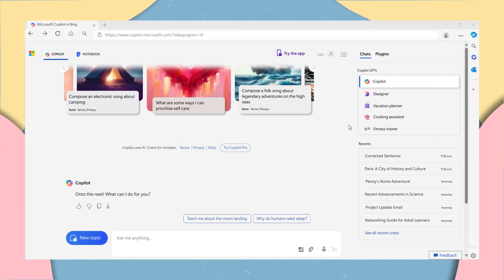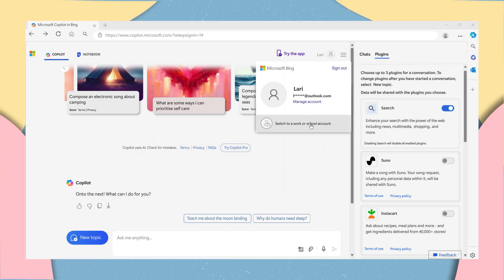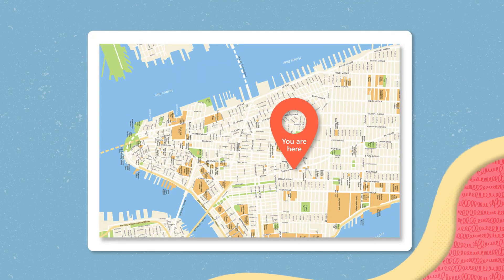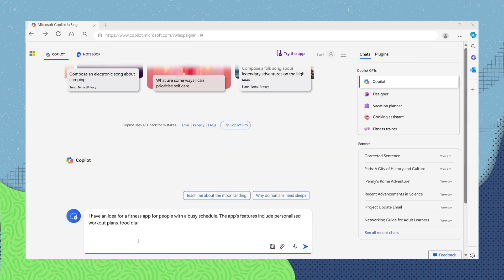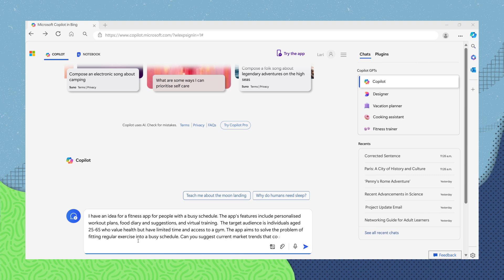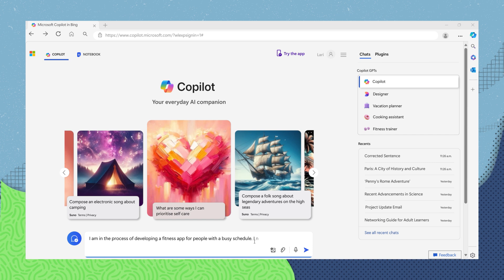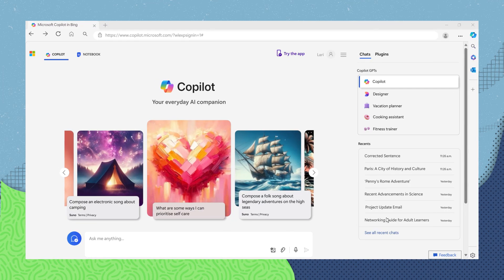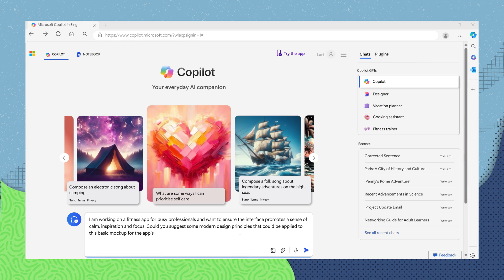Lesson 5_33: Turning Ideas into Reality with Microsoft Copilot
Have a great idea but don’t know where to start? Microsoft Copilot can help bring your vision to life. This lesson explores how retrieval-augmented generation (RAG) enables Copilot to provide real-time, data-driven insights. Learn how to structure prompts to get business advice, market trends, design suggestions, and even coding support to turn your ideas into actionable steps.